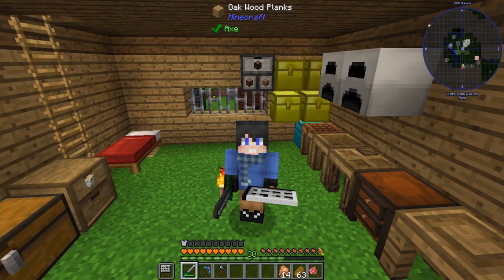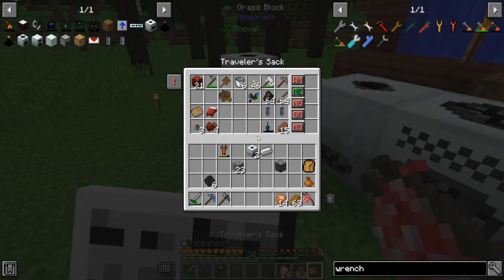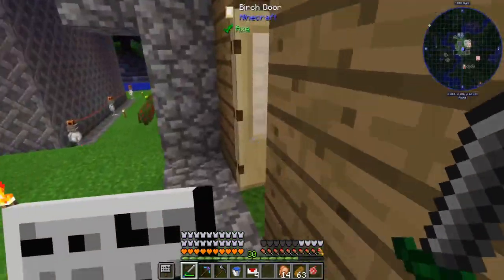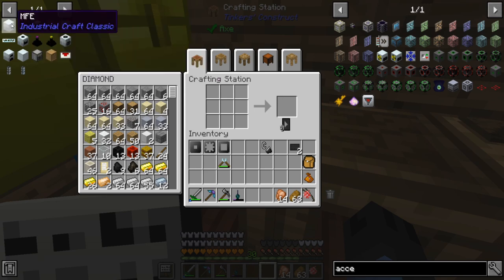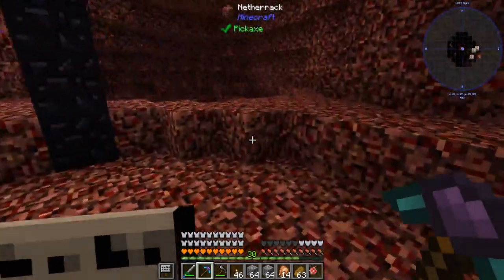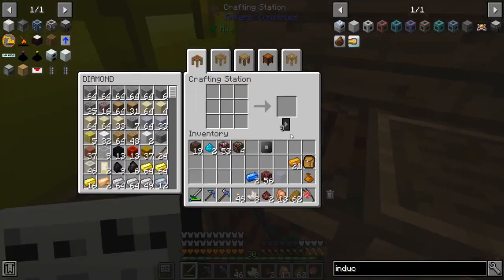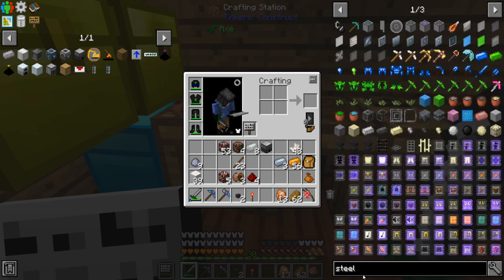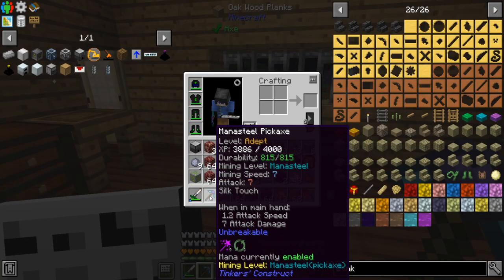All the Mods 3 Expert E06 - New Armor, Trip to the Nether, Trick to Get Manyullyn!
Today we finish up tier one and construct the necessary flint and steel to head to the nether! Before venturing into the inferno, let's craft some super sturdy nano armor to keep us well protected. While we are in the nether, we need to pick up cobalt and ardite...but how? Well, Tinkers Construct has the answer to that as well!

MODPACK INFORMATION:
Platform: Twitch
Title: All the Mods 3 Expert
Pack Version: 1.2.1
Author: ATMTeam, oly2o6_
Minecraft Version: 1.12.2